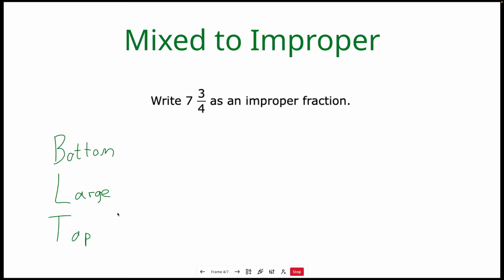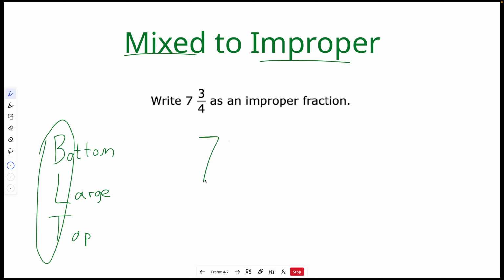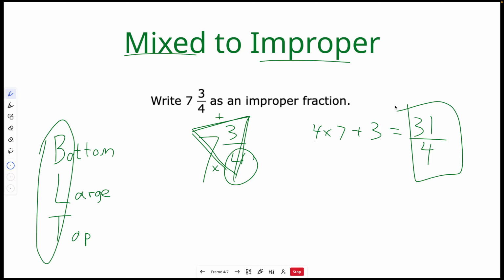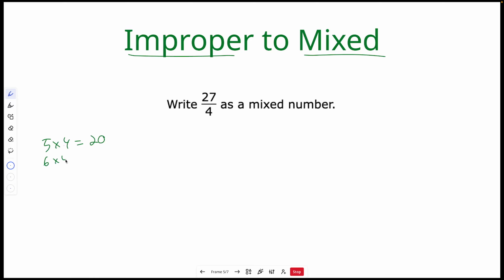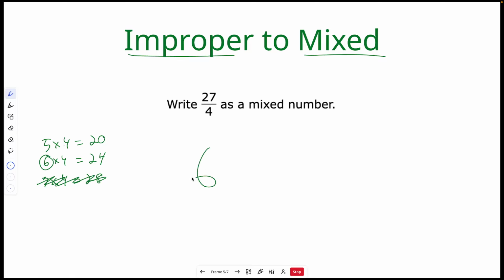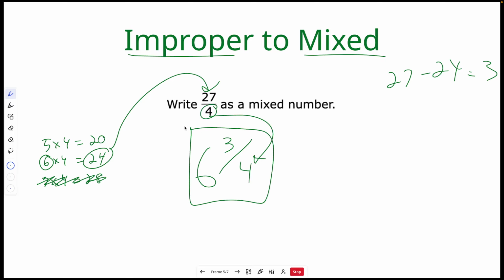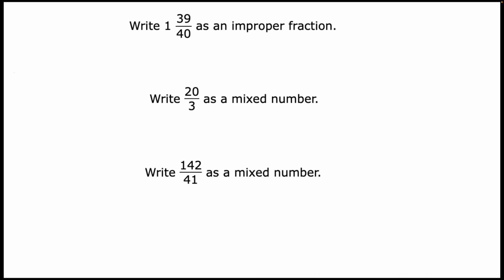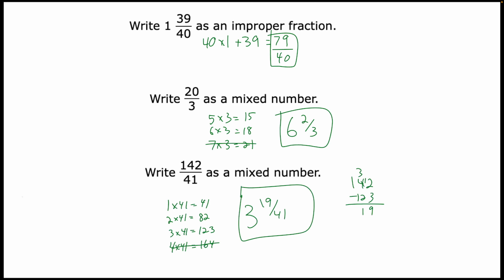Convert Beween Improper Fractions and Mixed Numbers (Speedrun Version)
Ricasso Recap:
Multiplication Tables (1-12)

IXL Title: Convert between improper fractions and mixed numbers
IXL Shortcut: P9A

Description: How to convert and change improper fractions to mixed numbers and how to convert and change mixed numbers to improper fractions.

Clock created by "AI"on freepik

Thumbnail created by "AI" by on freepik (Normal Version)
Thumbnail created by "AI" by on freepik (Speedrun Version)